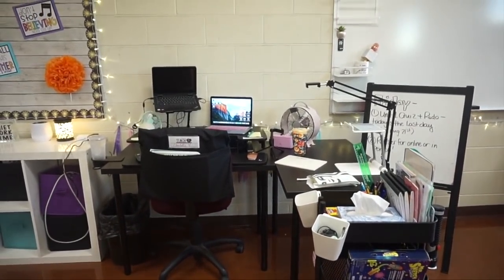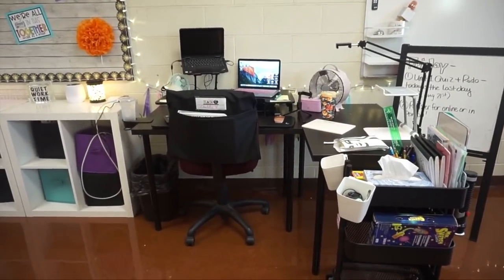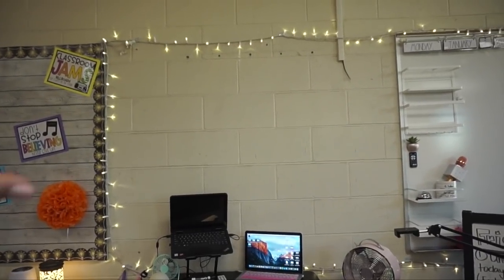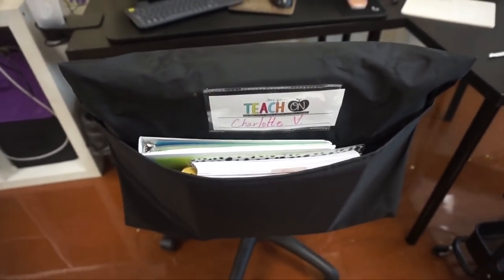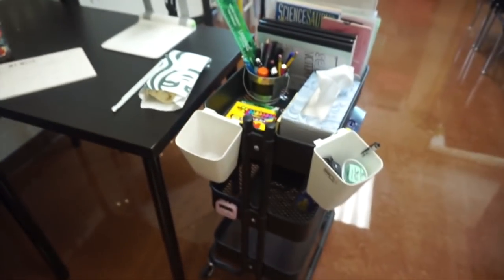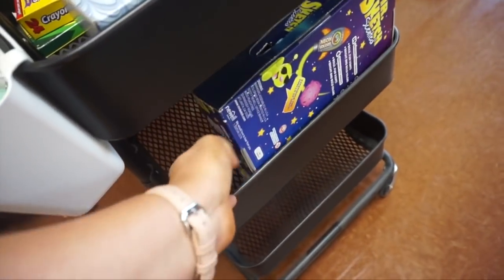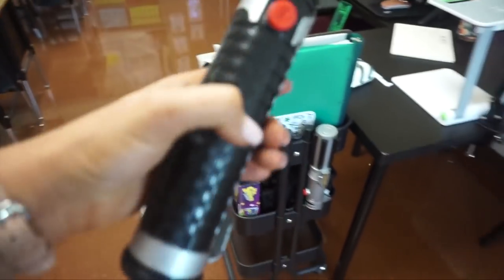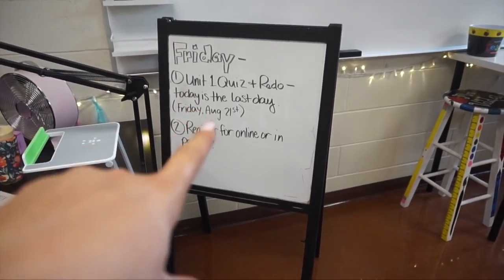CLASSROOM TOUR 2020-2021 | VIRTUAL CLASSROOM SET UP | FLEXISPOT DESK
*Just copy the code when prompted and shop till you drop!!

EDITING LINKS:
-Channel Art by: Pic Monkey
-Channel Banner & Cartoon: Natalie Cross
-Fonts by: AG Fonts & PB Fonts (Teacher Pay Teachers)